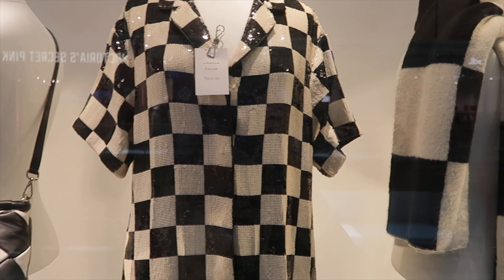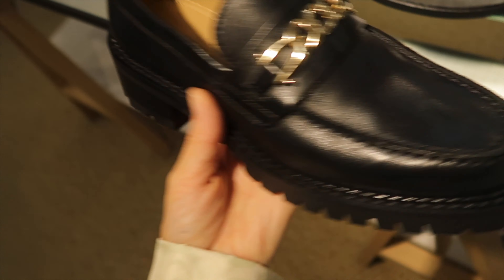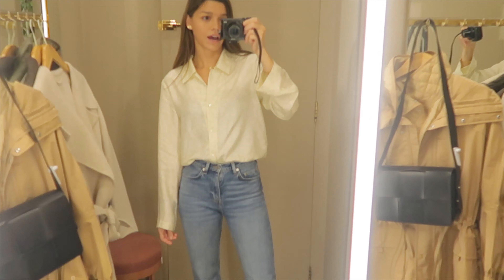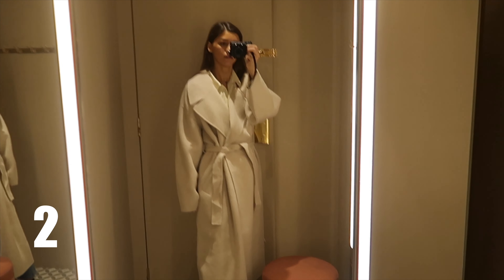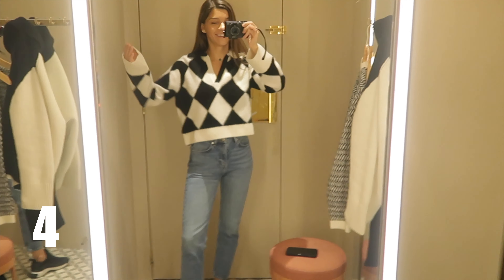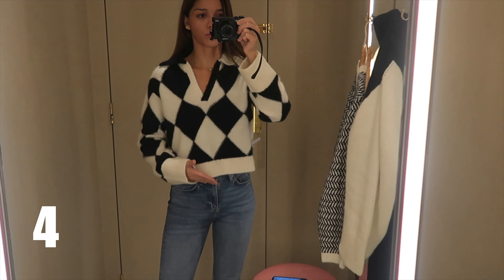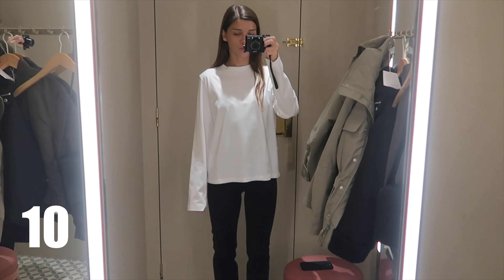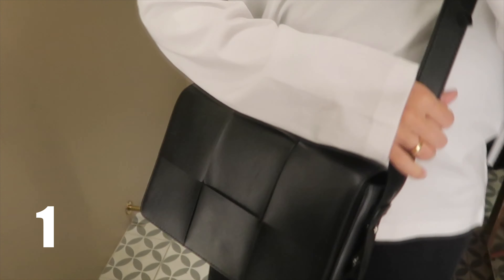OTHER STORIES FALL TRY ON HAUL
This month at other stories I tried a few jackets, coats and jumpers. Other stories is one of my fav brands for Fall and Winter.

BOOTS:
1 CHUNKY BOOT
2 CHELSEA
3 TALL BOOT
4 LACE UP BOOTS

LOAFERS:
SILVER LOAFERS
CHUNKY LOAFER

ARKET JEANS
FULL ARKET HAUL

Items I tried on:

1 BAG
2 COAT
3 - not found online, (SIMILAR)
4 - CHECKERED JUMPER
5 - pattern jumper - not found
6 - BLANKET BOMBER
7 - MUSE CUT JEANS
8 - CHELSEA BOOT
9 - Khaki Jacket sold out, (SIMILAR)
10 - WHITE LONG SLEEVE
11 - BROWN BOMBER
12 - SHEPRA LINED JACKET
13 - PARKA 2 in 1

↓MY BODY MEASUREMENTS↓
height: 169
bust: 83
waist: 60
hips: 88

ANASTASIA FINDS IS A LUXURY PERSONAL SHOPPER AND FOUNDER OF @PERSONALSHOPPERLONDON

Anastasia x